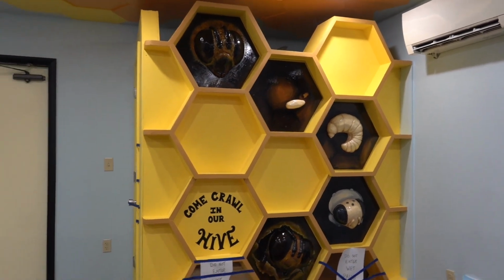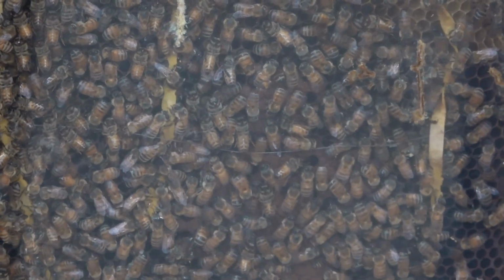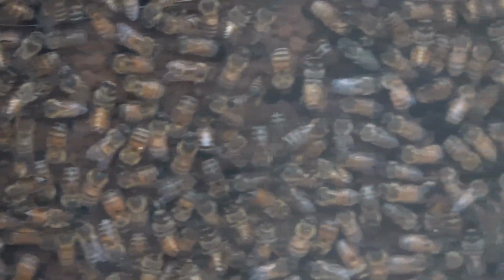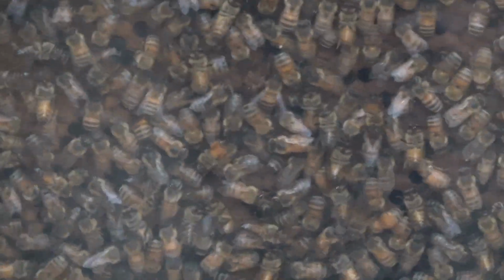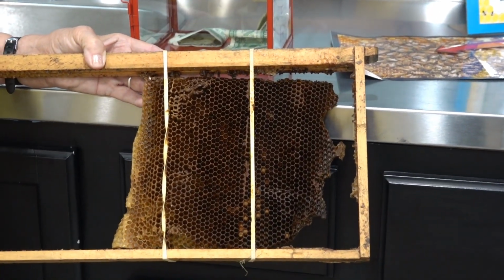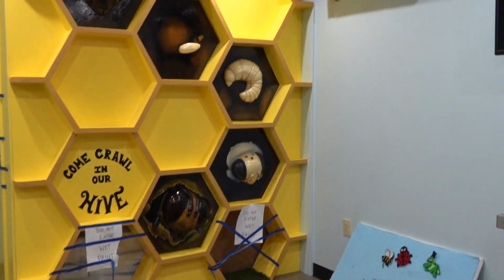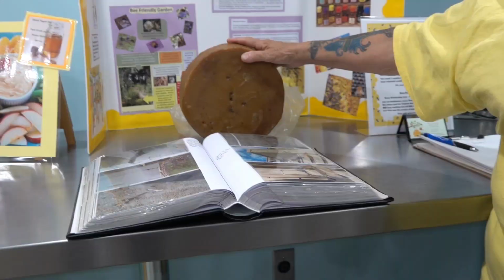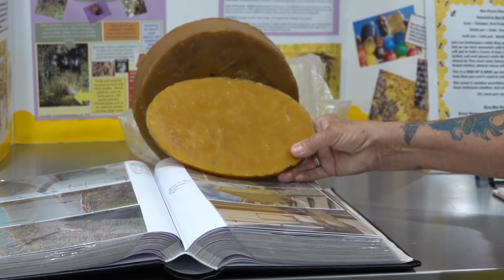Wichita Botanical gardens welcomes Lego